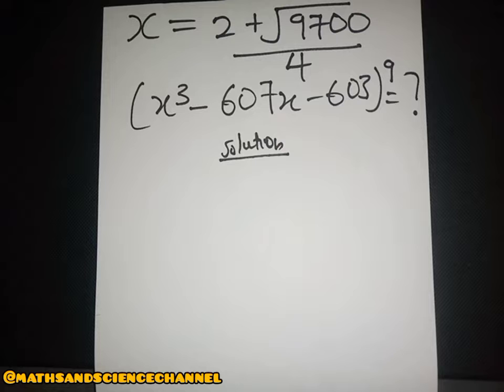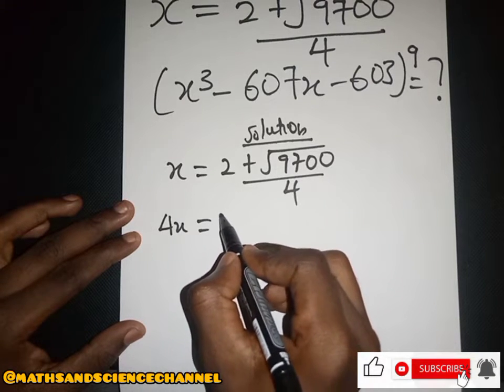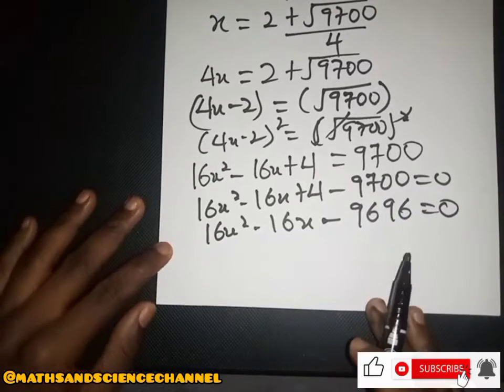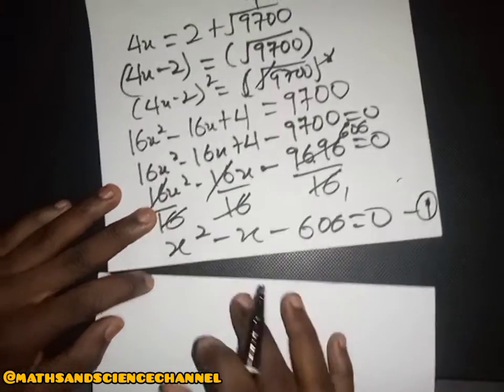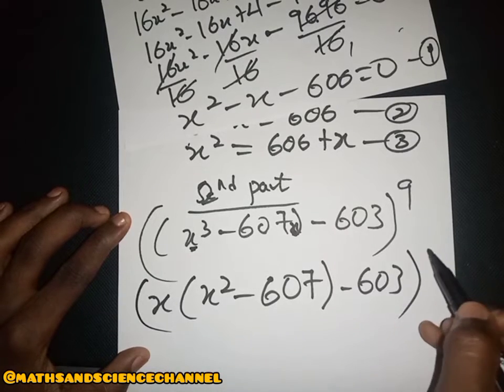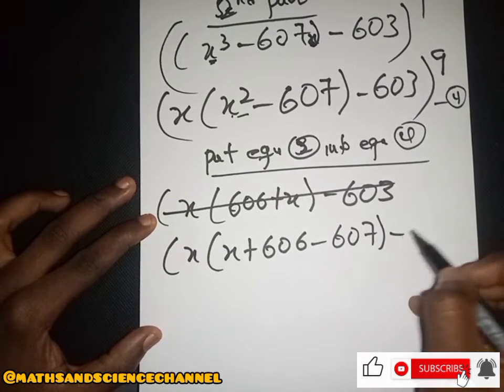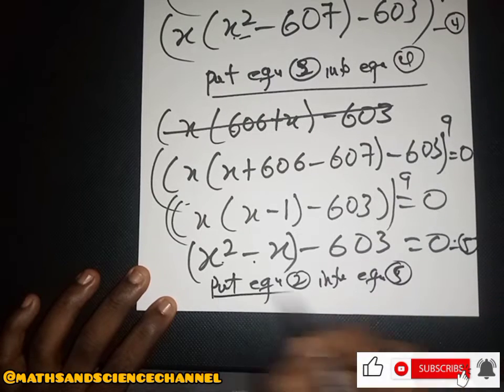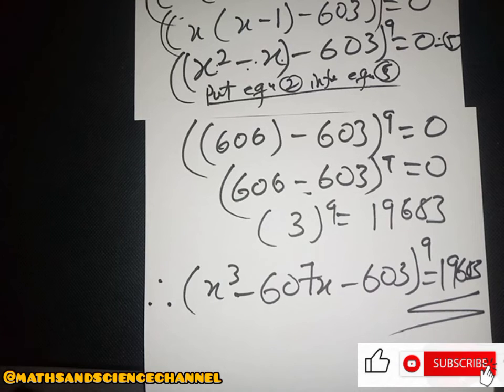Math Olympiad Question | How To Think Outside The Box | Math Olympiad Preparation.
In this video, we explore a challenging Math Olympiad question that requires thinking outside the box. We'll guide you through the problem-solving process step-by-step, and provide tips on how to approach unconventional problems like this one. Whether you're preparing for a Math Olympiad competition, or simply want to improve your problem-solving skills, this video is a must-watch. "Challenging Math Olympiad Question: How to Think Outside the Box | Math Olympiad Preparation"
"How to Solve a Tricky Math Olympiad Problem | Thinking Outside the Box"
"Math Olympiad Strategy: How to Tackle Unconventional Problems | Think Outside the Box". Are you preparing for a Math Olympiad competition and want to improve your problem-solving skills? In this video, we'll be discussing a challenging Math Olympiad question and providing tips on how to approach problems creatively and think outside the box. With these strategies, you'll be able to tackle even the most difficult math problems with confidence. Whether you're a beginner or an advanced math student, this video will provide valuable insights to help you excel in your Math Olympiad preparation. Don't miss out on this opportunity to enhance your problem-solving skills and take your Math Olympiad performance to the next level!

,pre math geometry
,premath